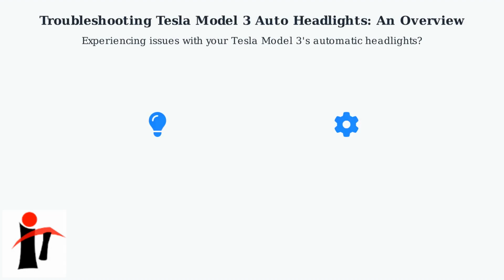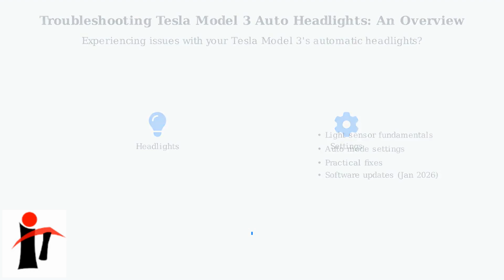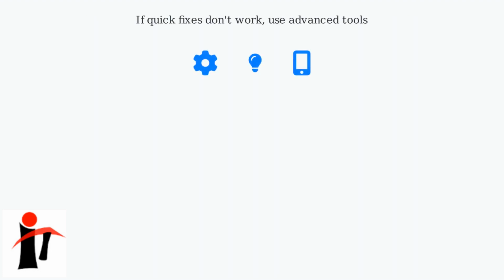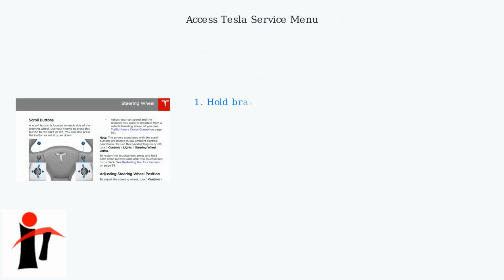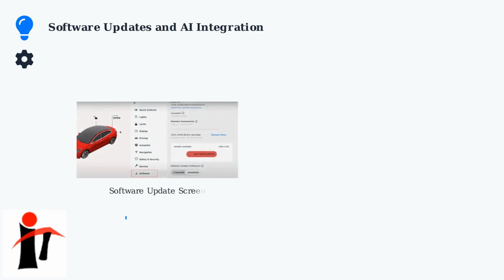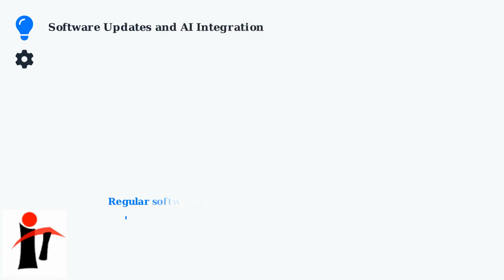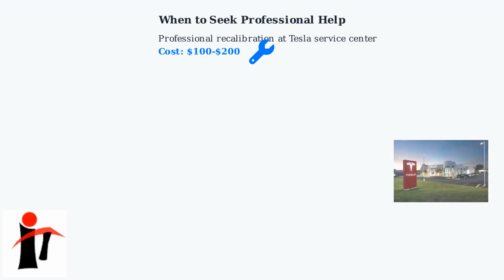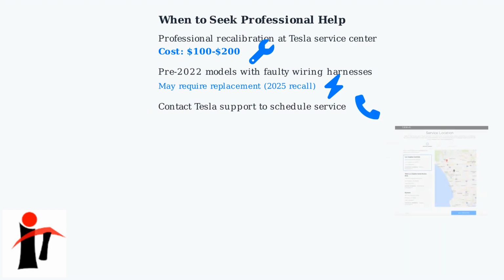How to Fix Tesla Model 3 Auto Headlights Not Working – Light Sensor, Auto Mode & Settings Fix